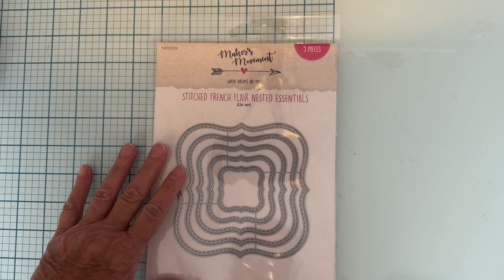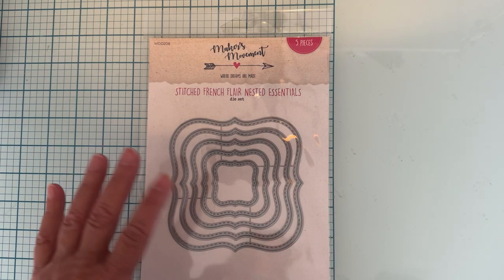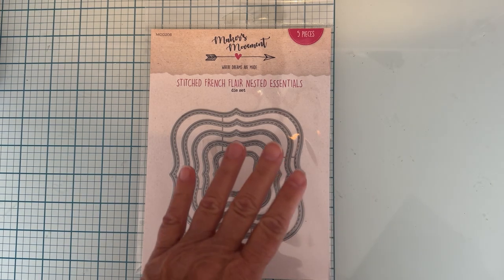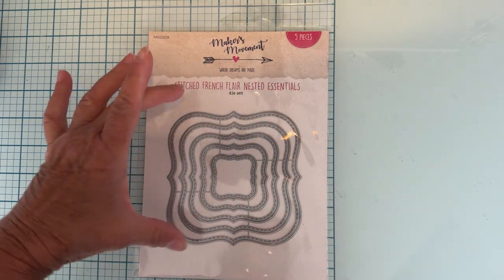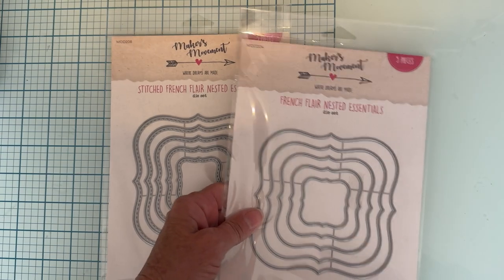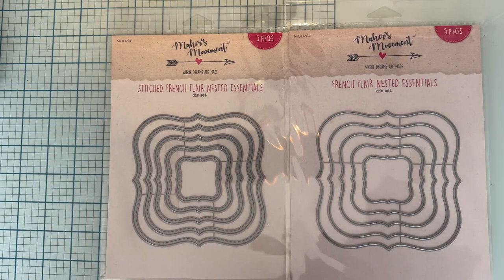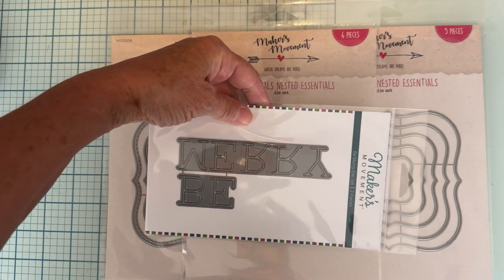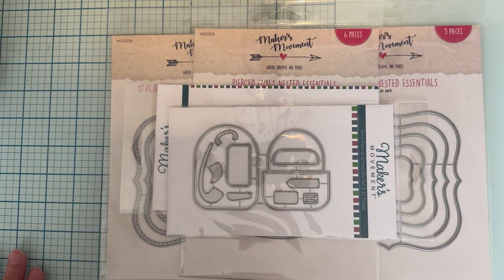A little giveaway for my subbies.CLOSED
Thank you all so much for supporting my channel. Must be at least 18 years of age and have a US address. Good luck!